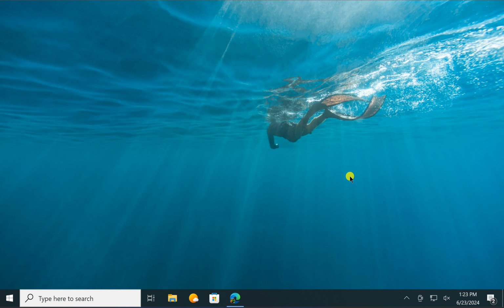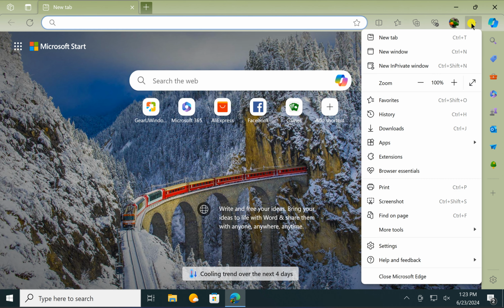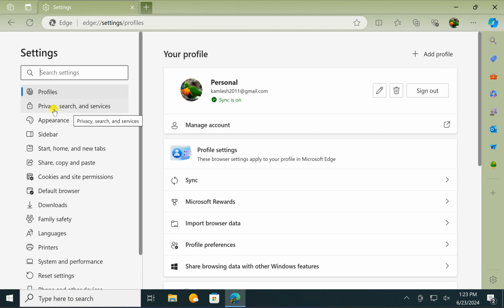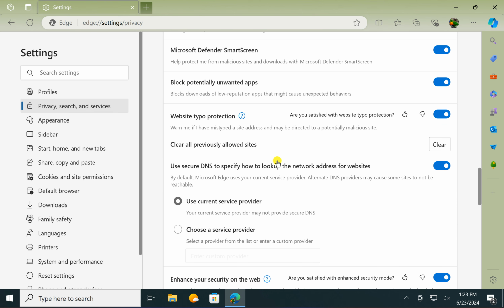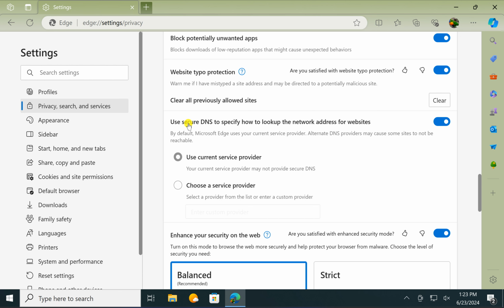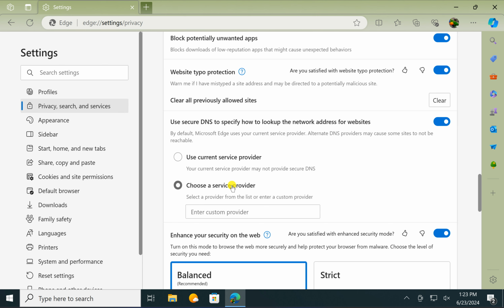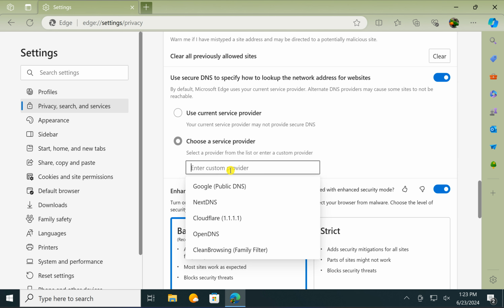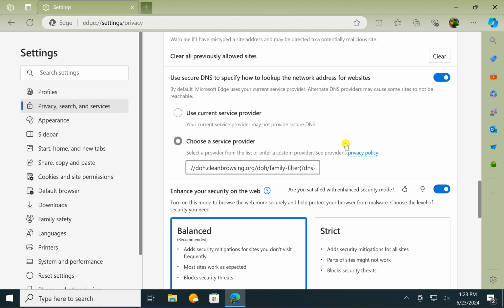How to Block All Adult Websites on Microsoft Edge Browser | GearUpWindows Tutorial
How to Block All Adult Websites on Microsoft Edge Browser | GearUpWindows

Welcome to GearUpWindows! In this tutorial, we'll show you a step-by-step guide on how to block all adult websites on Microsoft Edge. Whether you're a parent looking to protect your children online or simply want to create a safer browsing environment, this video will help you set up effective content filters to restrict access to adult content.

🔒 In this video, you'll learn:
1. How to enable and configure Microsoft Edge's built-in Family Safety features.
2. How to use third-party extensions to block adult content.
3. Tips for maintaining a secure and family-friendly browsing experience.